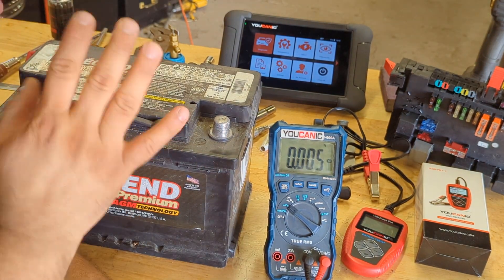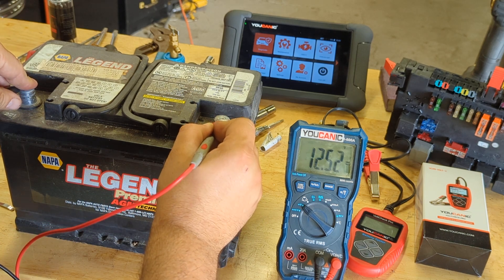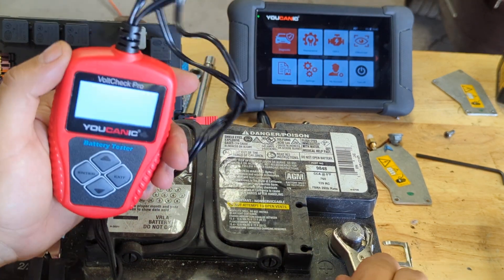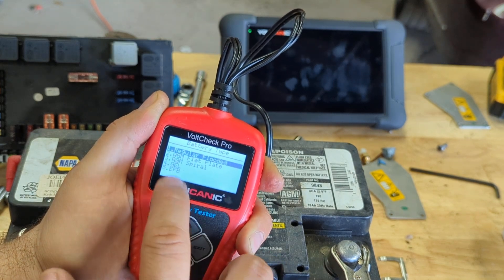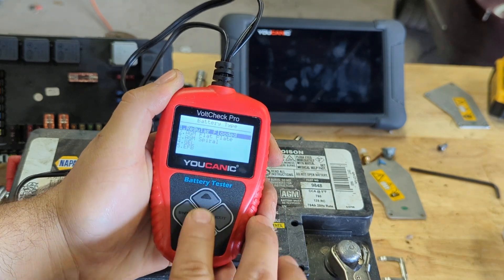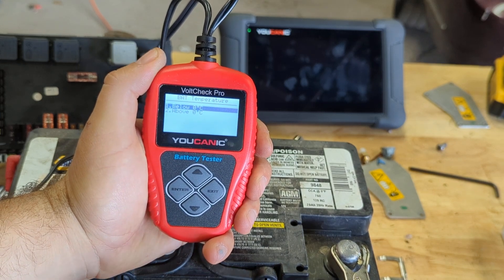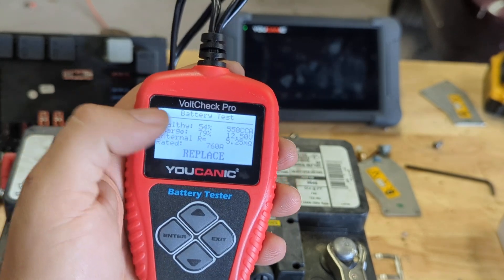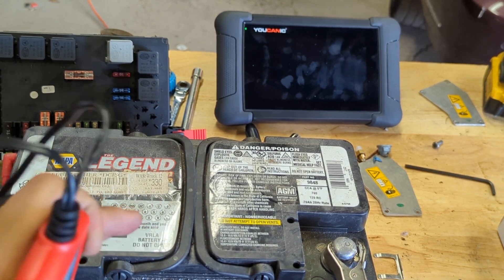How to Test a Car Battery Correctly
Testing a car battery with the YOUCANIC Battery Tester is straightforward. Here’s a step-by-step guide to help you perform the test correctly:

Tools Needed:
YOUCANIC Battery Tester
Safety gloves and goggles
Steps:
Safety First: Ensure the car is turned off, the keys are out of the ignition, and you're wearing safety gear.

Locate the Battery: Find the car battery, usually located under the hood. In some vehicles, it might be in the trunk or under a seat.

Clean the Terminals: If the battery terminals are corroded, clean them with a brush and a mixture of baking soda and water. Ensure the terminals are dry before testing.

Prepare the YOUCANIC Battery Tester:

Turn on the YOUCANIC Battery Tester.
Follow the on-screen instructions to select the appropriate battery type (e.g., lead-acid, AGM, gel).
Connect the Tester:

Attach the red clamp to the battery's positive terminal.
Attach the black clamp to the battery's negative terminal.
Perform the Test:

Once connected, the tester will automatically begin reading the battery's voltage and health.
Follow the prompts on the screen. The tester might ask you to enter additional information, such as the battery’s CCA (Cold Cranking Amps) rating.
Read the Results:

The tester will display the battery’s state of health (SOH), state of charge (SOC), and voltage.
Typical results:
SOH (State of Health): Indicates the battery's overall condition (percentage).
SOC (State of Charge): Shows how charged the battery is (percentage).
Voltage: The voltage reading of the battery.
Understanding the Results:
State of Health (SOH):

80% or higher: Good condition.
50-79%: Battery is aging but still functional.
Below 50%: Battery is in poor condition and may need replacement.
State of Charge (SOC):

75% or higher: Battery is well-charged.
50-74%: Battery has a moderate charge.
Below 50%: Battery needs recharging.
Voltage:

12.6 volts or higher: Fully charged.
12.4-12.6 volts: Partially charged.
Below 12.4 volts: Needs recharging.
By following these steps with the YOUCANIC Battery Tester, you can accurately assess the condition and charge of your car battery.